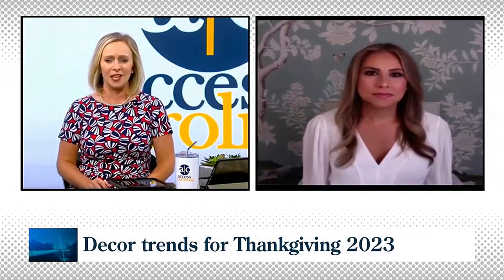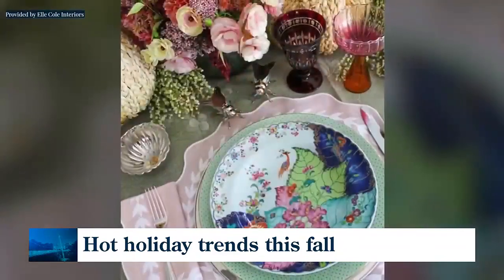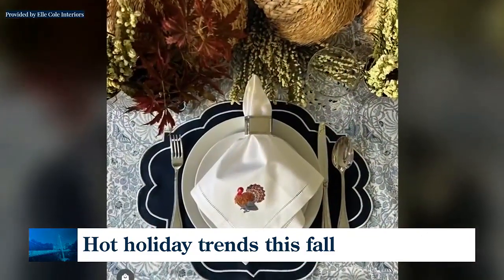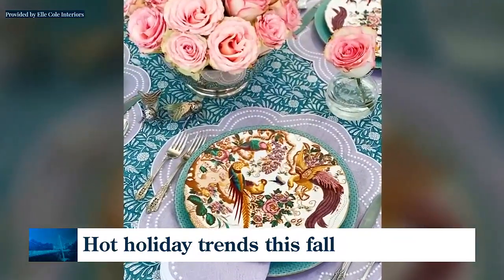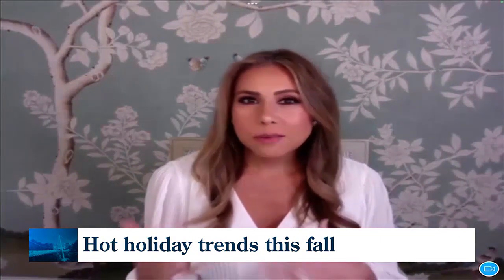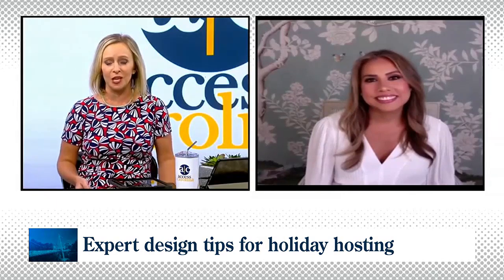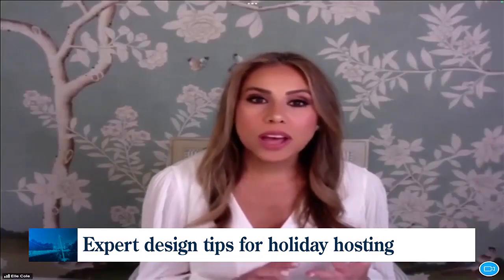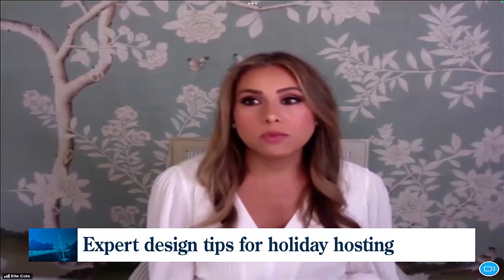Hot decor trends for Thanksgiving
Interior designer Elle Cole shares what's on trend this season, including nontraditional color palettes and repurposing items you already own.